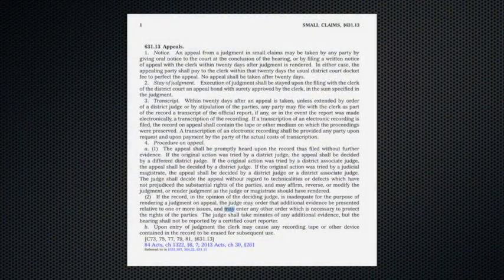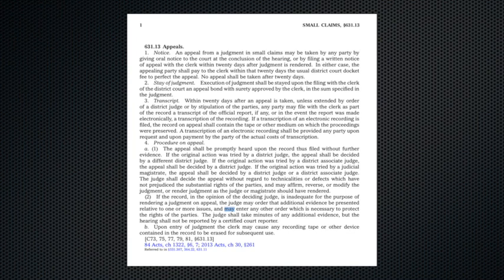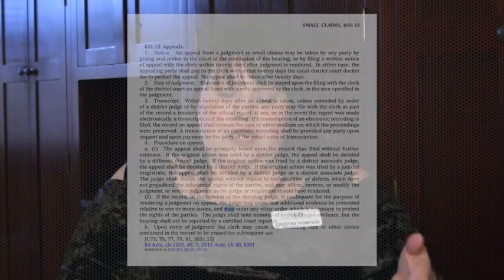How to Handle Small Claims Appeals in Iowa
This video is a follow-up to the introductory small claims video, covering the appeals process if your client is unhappy with his or her outcome in small claims court.

Speaker: Christina Thompson, Attorney & Mediator, Phil Watson, P.C.

These videos, sponsored by The Iowa State Bar Association (“ISBA”) Young Lawyers Division (“YLD”) and recorded and edited by ISBA staff, are meant to provide a general understanding of basic Iowa legal procedures for newly-licensed attorneys. Watching these videos or using the content provided therein does not create an attorney-client relationship between you and the attorneys who are in the videos or otherwise contributed to the content in the videos. These videos should not be used as a substitute for personal legal advice specific to your case. These videos are not regularly updated and may become out-of-date based on changes to Iowa Code or Iowa court rules.

No credit of any kind may be earned by viewing this video.